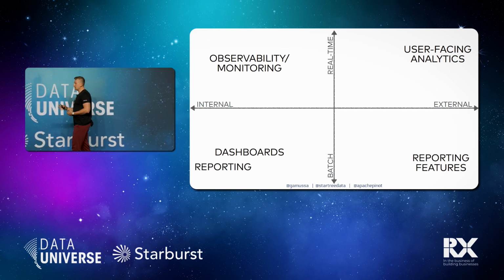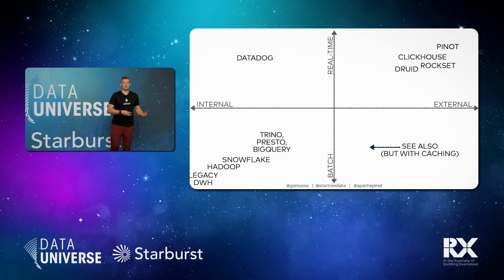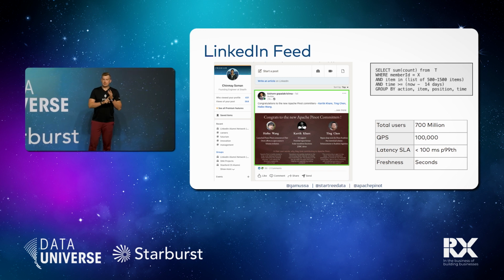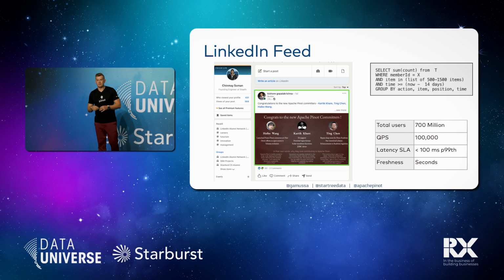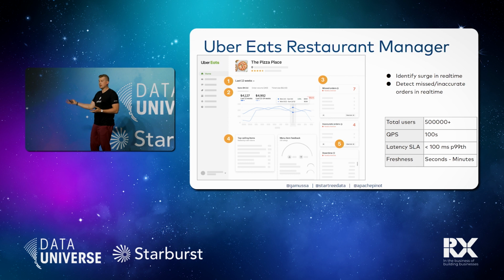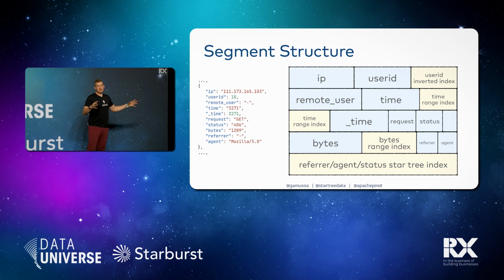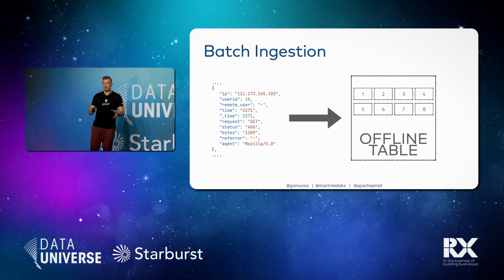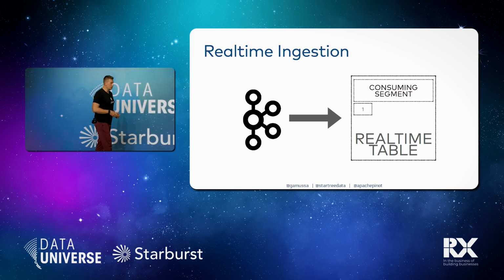Real-Time Insights in the Corporate World: How Apache Pinot™ Powers Industry Leaders with StarTree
This isn't your typical tech talk—it's a story of the journey into how big players like LinkedIn, Uber Eats, and Stripe are mastering the art of real-time data. Viktor is here to demystify Apache Pinot's superpowers, showing you how it instantly transforms mountains of data into actionable insights. Business decision-makers have long had access to dashboards and reports, but now analytics can be made available to users as features of stickier, more engaging applications. With stories, insights, and a touch of humor, Viktor will unpack the cool features of Apache Pinot, including the Star-Tree Index, and show you why it’s a game-changer in data strategy. This session is for everyone, whether you're a data geek, a business guru, or just curious about the future of tech. Viktor's dynamic style will keep you on the edge of your seat, eager to implement these insights. So, buckle up and get ready to be wowed by the power of real-time analytics with Apache Pinot – it will be a blast!